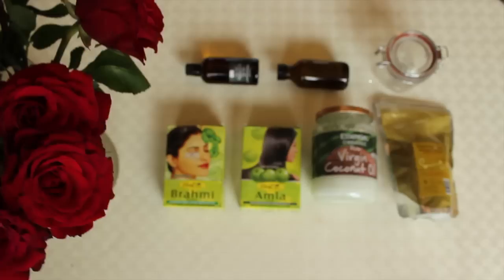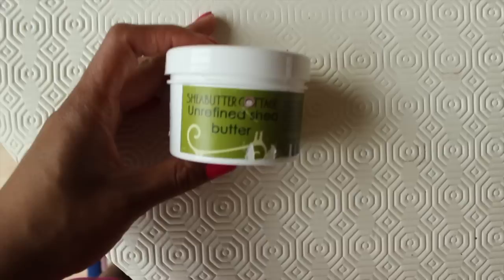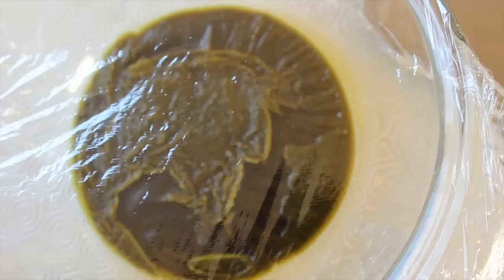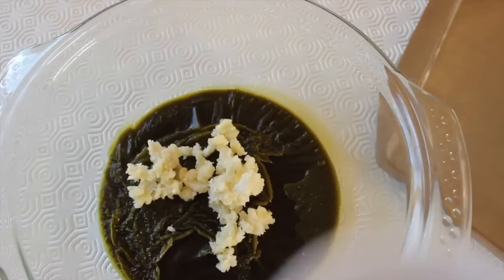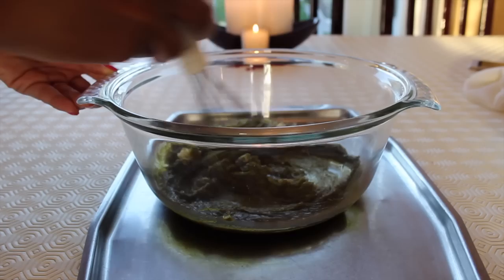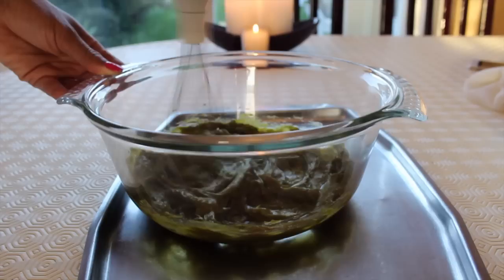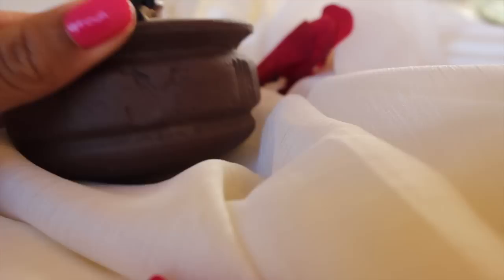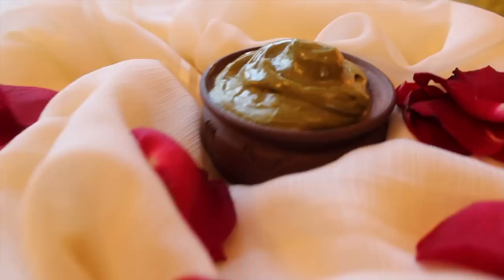Whipped Shea butter and Henna infused coconut oil mix for hair growth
In this video I show you how I whipped up some shea butter using  my henna infused coconut oil. This is ideal for all hair types from natural hair, kinky hair, curly or straight hair. It leaves my hair soft and is great for hair growth / length retention as well as strengthening hair.

Items Used